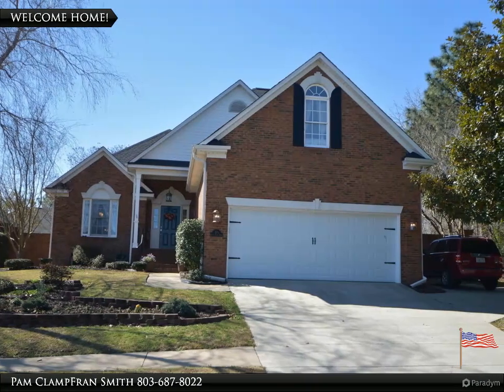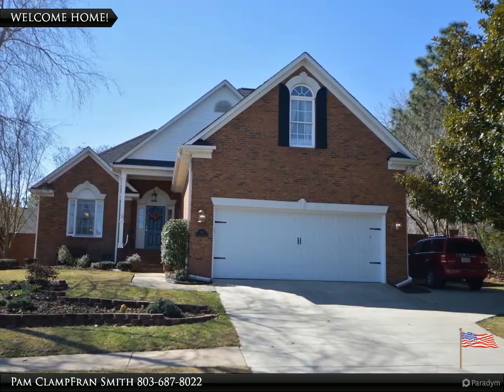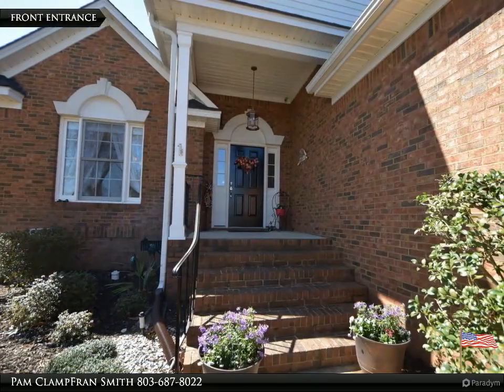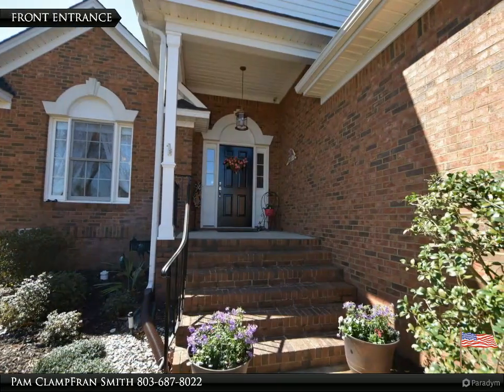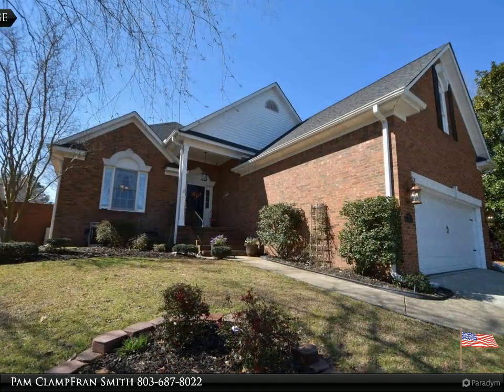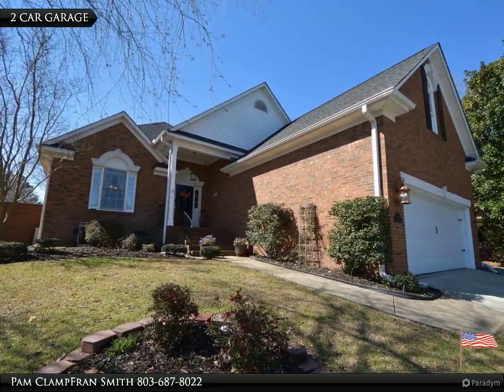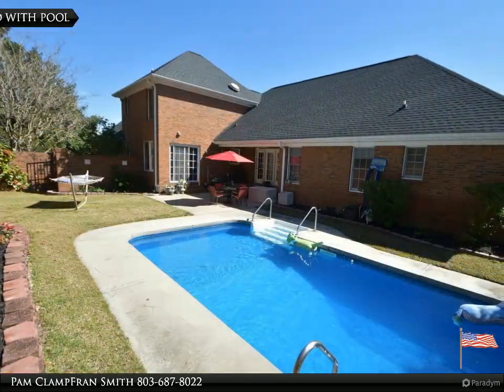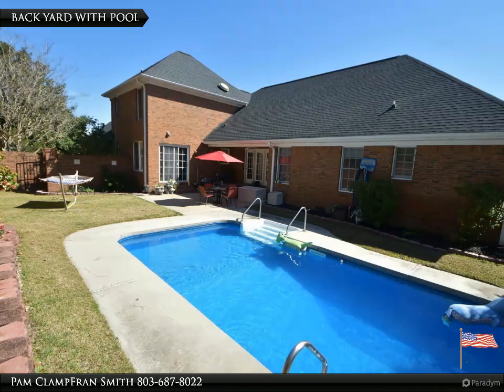EXCELLENT CONDITION- All brick home on corner lot with 4 bedrooms and 3.5 baths.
EXCELLENT CONDITION- All brick home on corner lot with 4 bedrooms and 3.5 baths. Formal dining room with hardwood floors and great room with gas fireplace and tray ceiling. Huge owner's suite with tray ceiling, walk-in closet, separate water closet, separate shower and double vanity with custom sinks. Master also leads out to backyard oasis with an in-ground pool (new liner & filter 2020), covered patio area and brick privacy fence- perfect for entertaining. Home also features a large eat in kitchen with granite counter tops and stainless-steel appliances. Nest thermostats, central vac, and solar panels. Plenty of room for family and friends! Won't last long--submit your offer today.